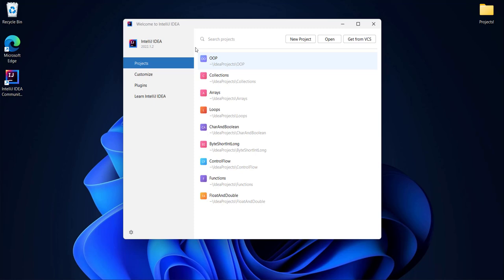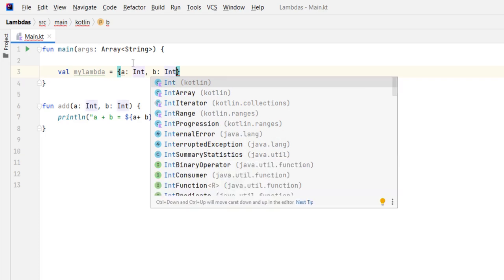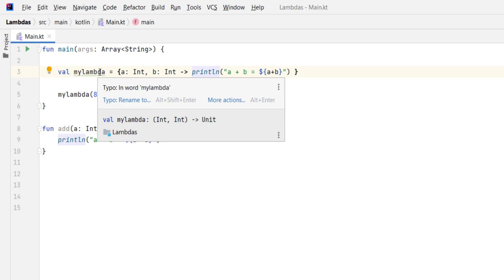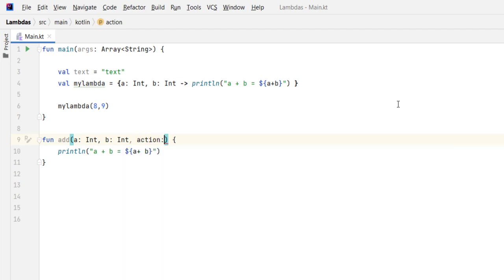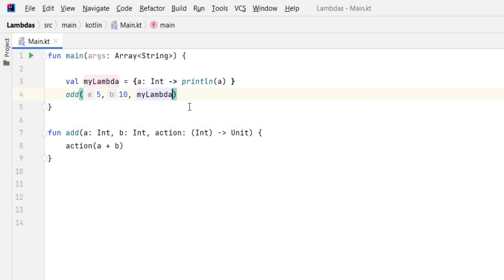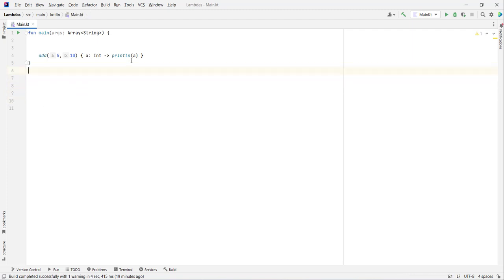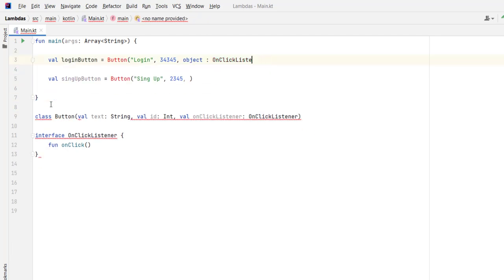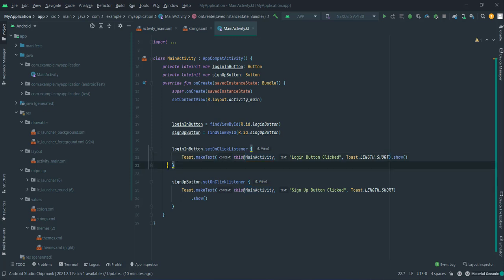Kotlin: Lambda & Higher-Order Functions